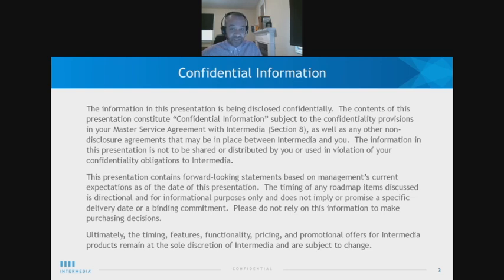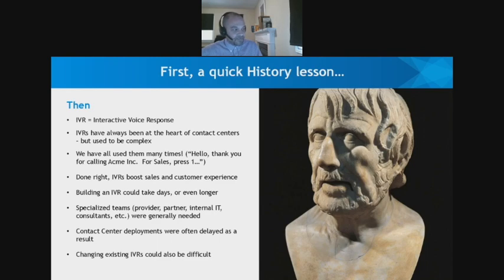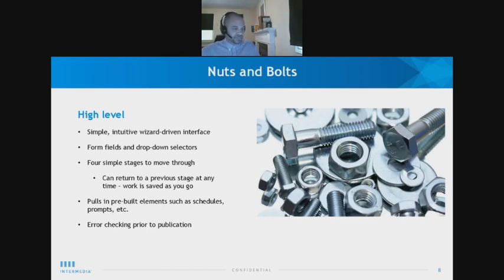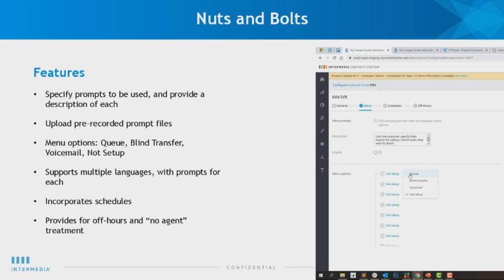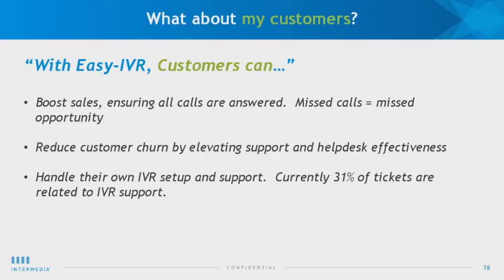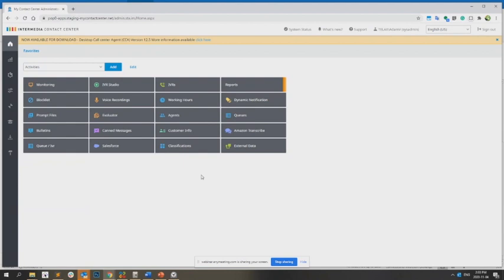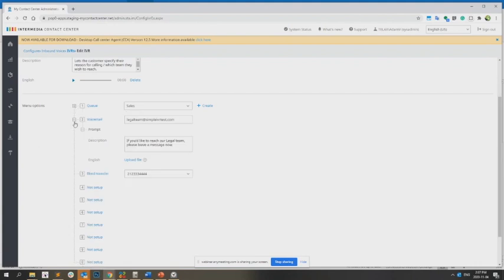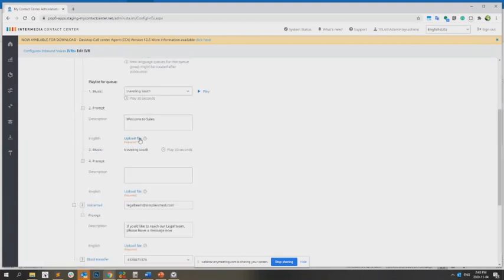Tech Titans Webinar: Create Happier Customers with Easy-IVR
The name of the game with any business is the customer. Are customers happy? Did they get what they wanted? Are they giving us positive reviews? Help the customers that you serve answer “yes” to these questions when it comes to the clientele that they serve. It’s easier than you may think. Now, with the new Easy-Interactive Voice Response (IVR) tool that comes with Intermedia Contact Center solutions, you can help your customers best serve their clientele with a faster, more accurate, and better-informed call routing system that can be configured in a matter of minutes.

In this webinar you'll see:

- A live demo on what an IVR is, and how it automatically routes, handles, and reports on business phone calls to help provide an excellent customer experiences for any business

- How the new Easy-IVR with Contact Center makes for an intuitive wizard-driven tool that puts the power of building tailormade call routing systems in the hands of you and your customers

- How this technology gives your customers a competitive edge, and how YOU can differentiate your offering with Easy-IVR and tap into an all-new revenue stream for your cloud business